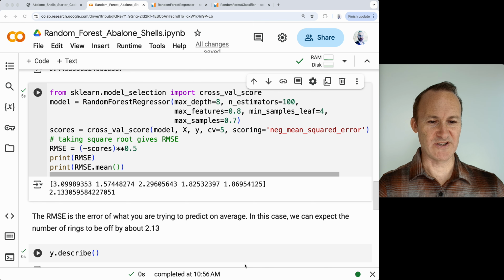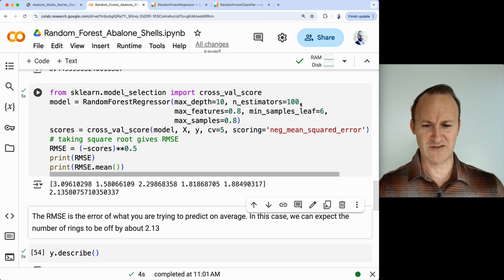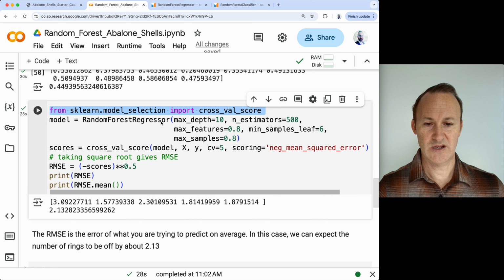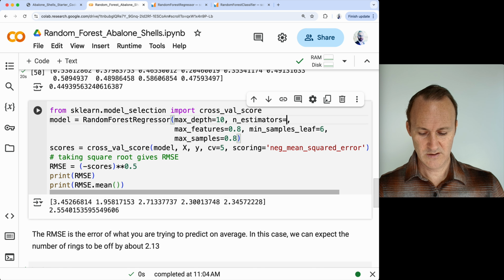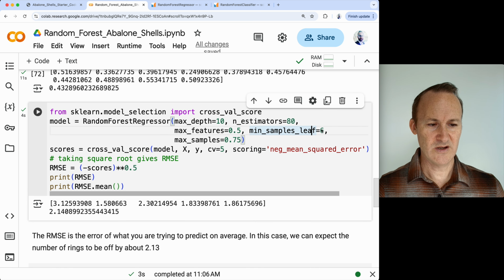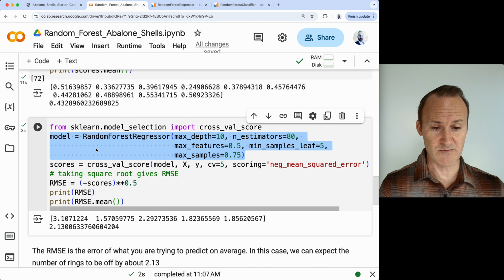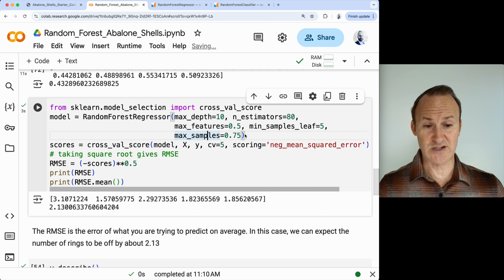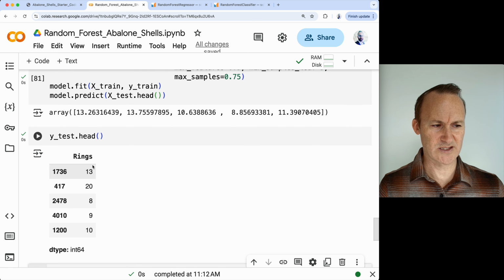Random Forests 5 explaining code, predictions